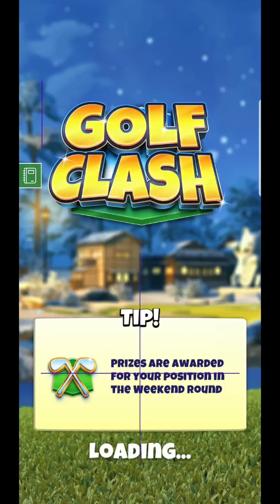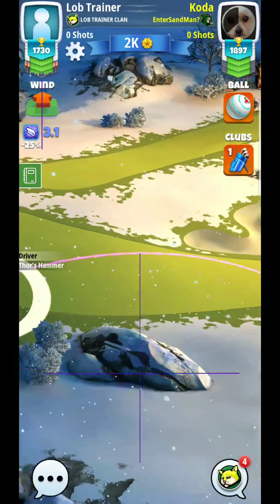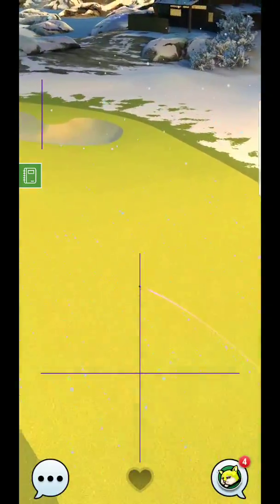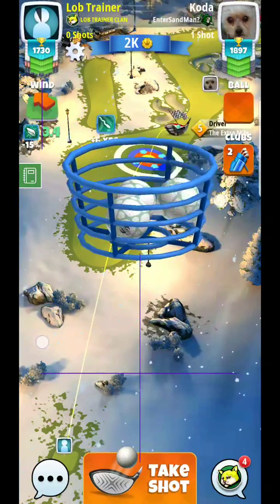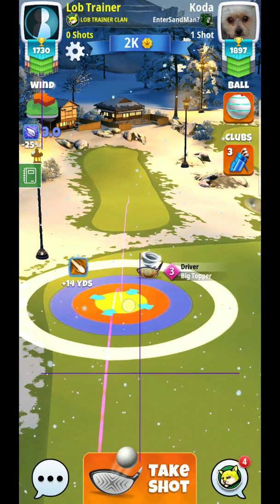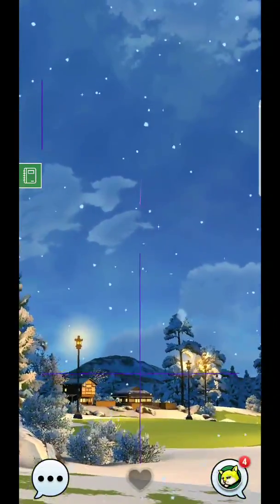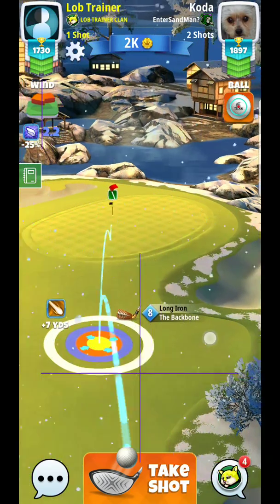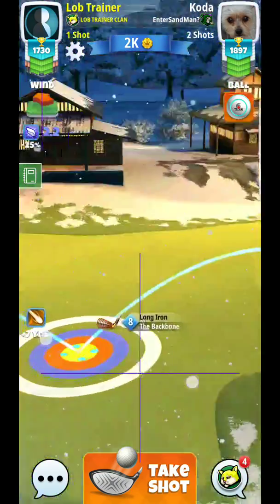Golf Clash Winter Major 2020 Hole 5 ROOKIE Div